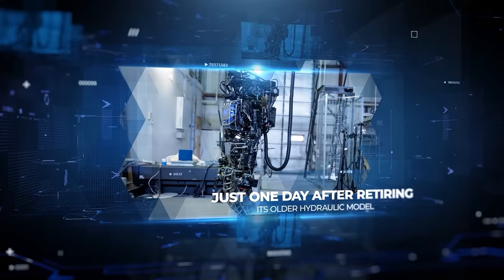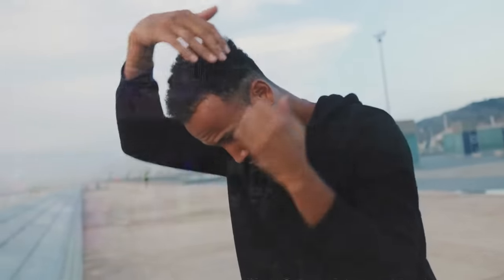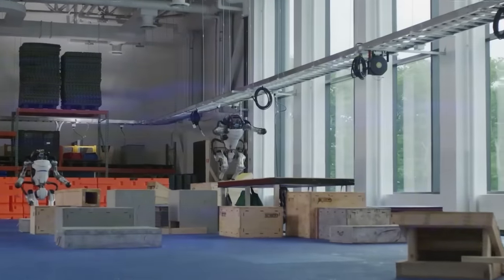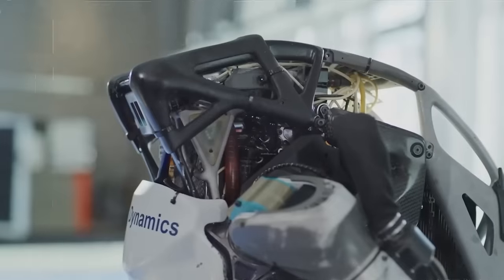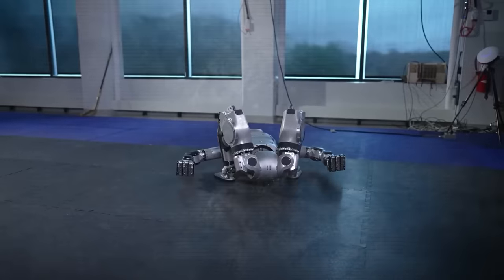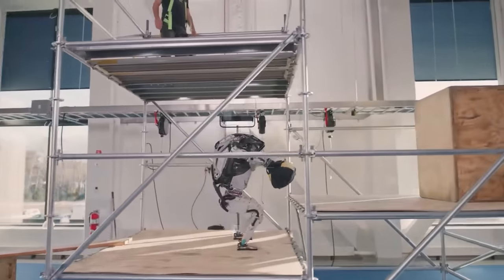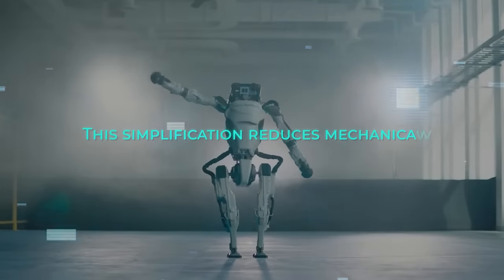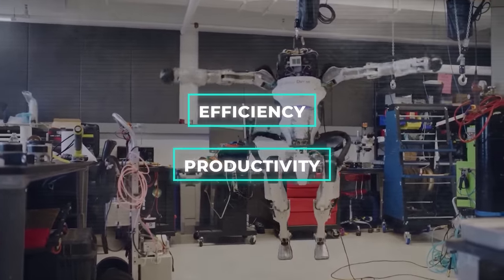New AI Humanoid Robot by Boston Dynamics Just Blew Everyone Away!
Boston Dynamics has introduced a new electric version of its Atlas robot, replacing the older hydraulic model with a quieter, more fluid motion system. This revamped Atlas features a more streamlined and approachable design, mirroring advances seen in robots like Agility’s Digit and Apptronik’s Apollo. The new Atlas, equipped with custom high-powered actuators, showcases its enhanced agility and potential for industrial applications in a compelling demonstration video.